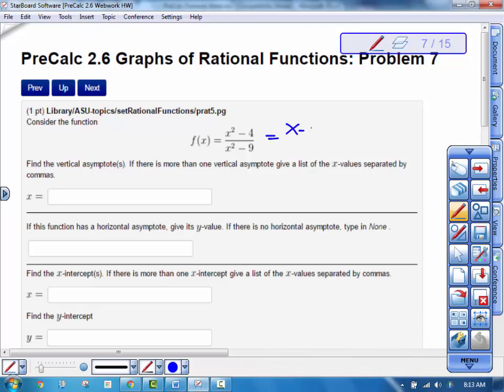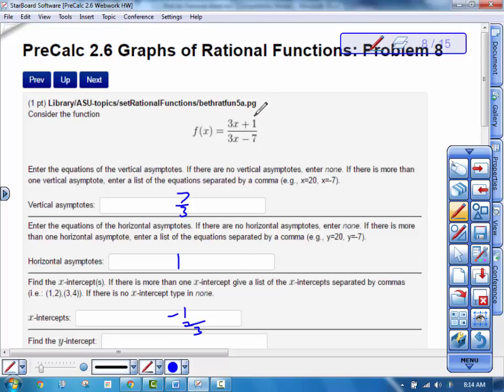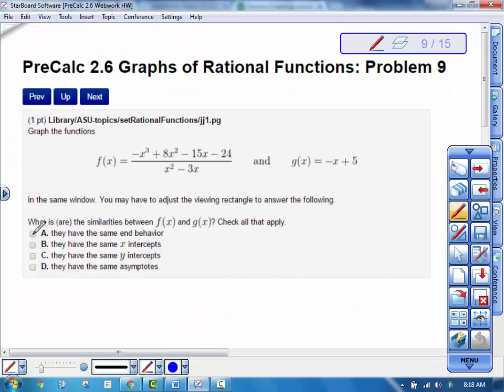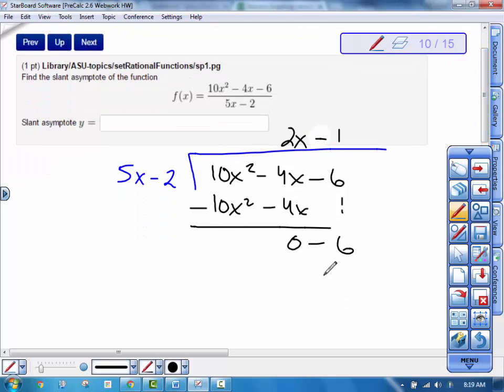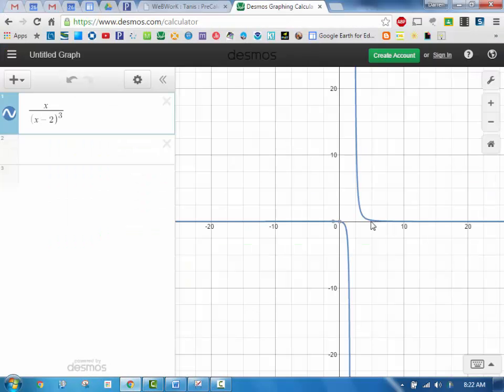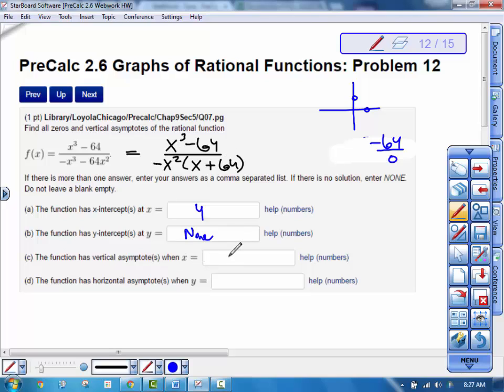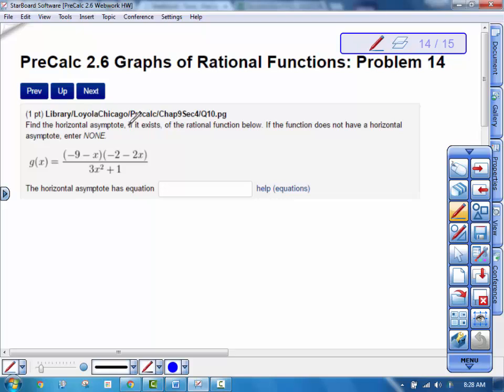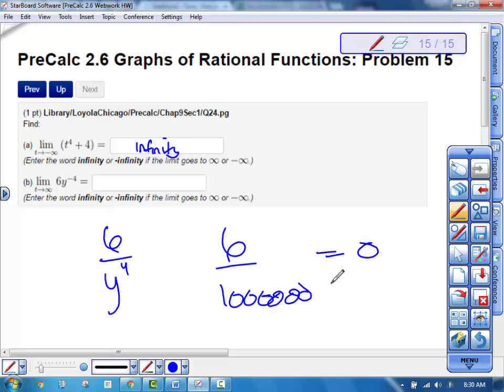PreCalc 2.6 Webwork HW Help 2